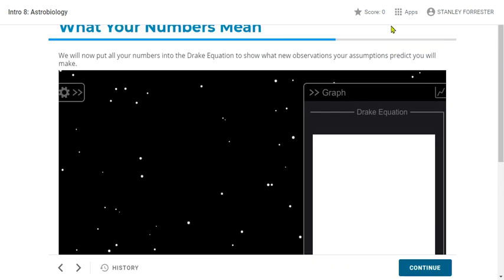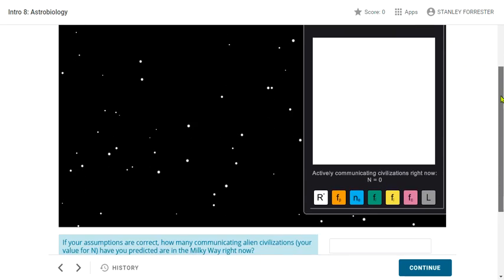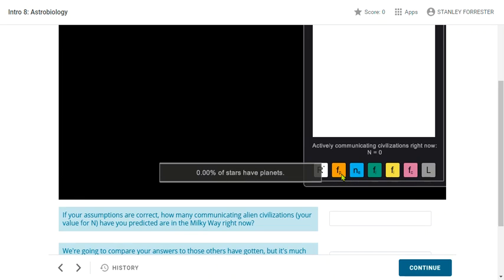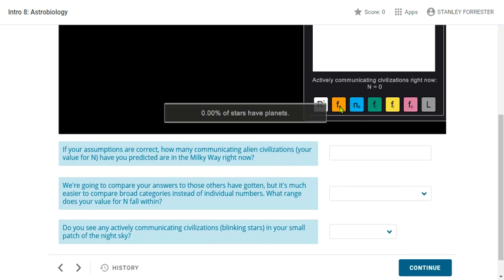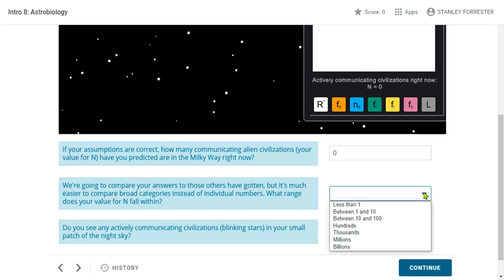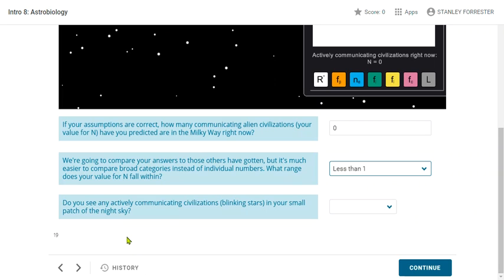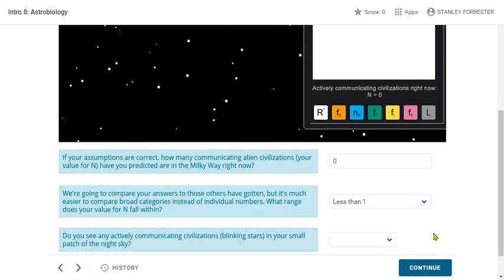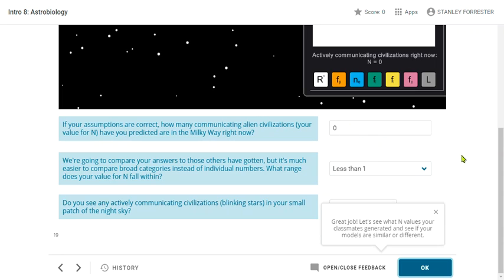intro 8 Slide 19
Class Tutorial Video for HabWorlds